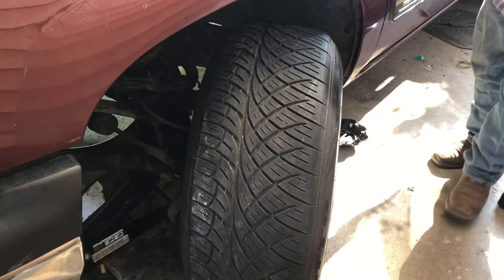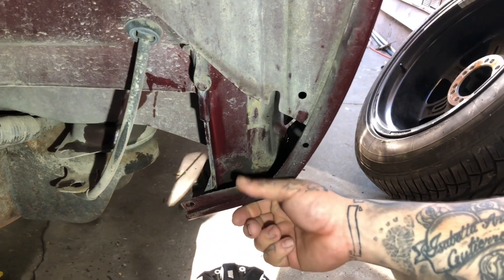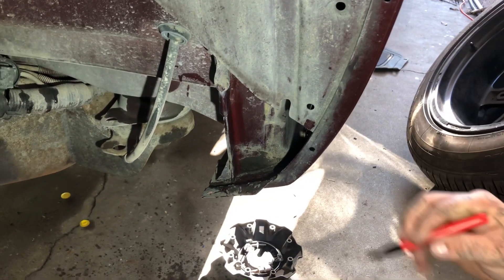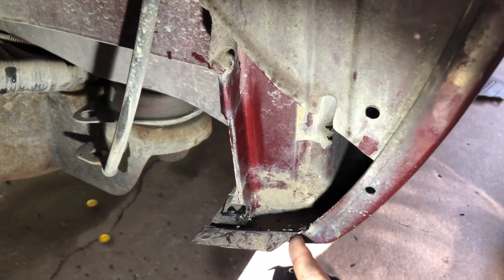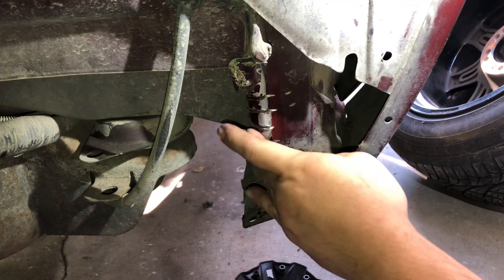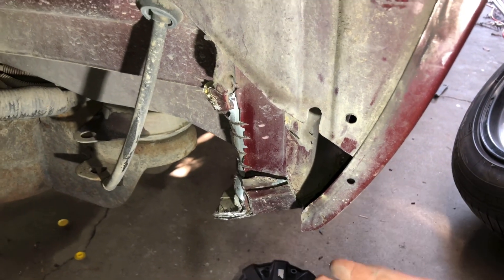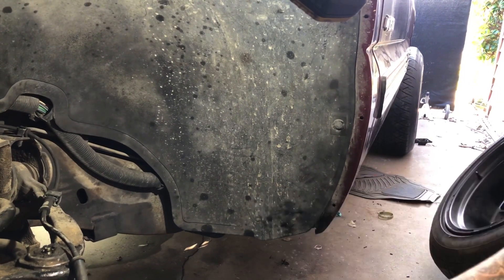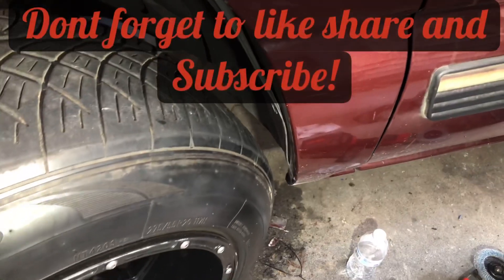Nor cal mod on the NBS single cab on 20x12 wheels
Simple way to get a little more room for wider wheels.